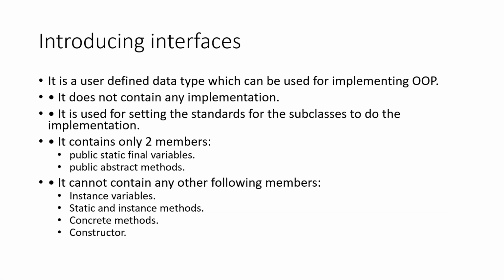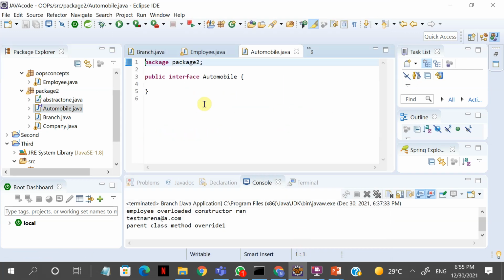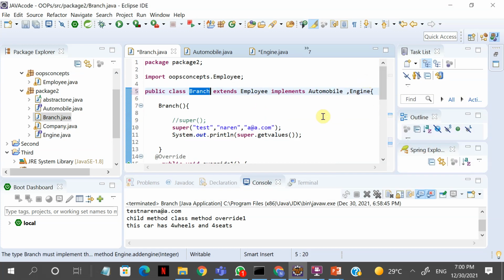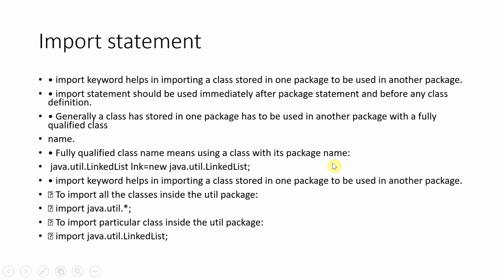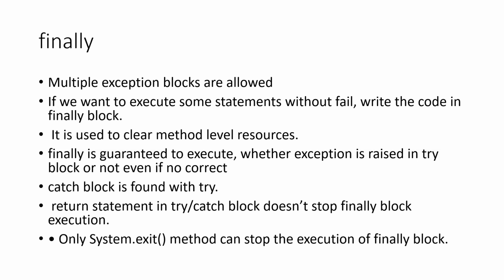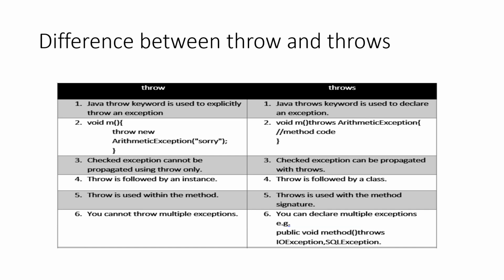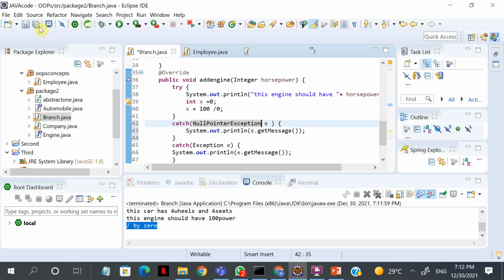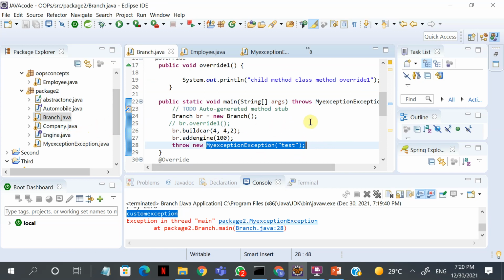Java Full Course 2023 | Java Tutorial For Beginners |Java interface and Exception Handling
What is Java Interface and Why it's Needed ?
What is a Java interface?. It's a contract that states any class implementing this interface can be typed as the interface and it guarantees the methods listed in the interface will be implemented. So let's talk about how interfaces work, and how we can use them in our applications.
How to perform exception handling in java program
Everything you need to know about how to handle Exceptions in Java with try / catch / finally code!
Handling Exceptions gracefully doesn't have to be complicated, and by the end of this video you'll know all about how to handle them so your program can continue if it runs into any problems.

his course is designed for a beginner, who plans to become a Java developer and aims to get a first Java programming job, but strives to discover what skills employers want. This course is for you! This course will provide those skills. This course covers all the basic concepts, tools, functions and required topics that a Java developer usually requires during the development process of the application.

In this course, I will start with the installation and configuration of Java and Eclipse on various operating systems along with the following topics. If you have never programmed before, you already know the basic syntax or if you want to know the advanced functions of Java, this course is for you!

Everyone wants to become a good programmer. This course is suitable for beginning programmers. Sometimes, Java can be complicated but do not worry, my teaching style is unique and easy to understand, with plenty of opportunities. To practice: I take up simple examples and follow a step-by-step approach.

Learning Java course can be challenging and complex. To navigate this tangle, you need an easy and direct approach to the point. This course gives you my teaching experience and my knowledge of the industry. I have taught IT for more than six years to more than 60000 students, all are happy.

I am also an application developer. Helping you master these issues is my highest priority. My teaching style is different from other and easy to understand because I usually take simple and easy examples and follow a step-by-step approach. I am always happy to help you.

At the end of the course, you will have great confidence. What are you waiting for?

Who this course is for:
Students who want to make careers in IT, This is for you!
Everyone who want to make careers as a Java programmer
Everyone who is interested in programming
Goals
Learn the core Java skills needed to apply for Java developer positions  in a few weeks.

Be able to sit for and pass the Oracle Java Certificate exam if you choose.

Be able to demonstrate your understanding of Java to future employers.

Learn industry "best practices" in Java software development from a professional Java developer who has worked in the language for 18 years.

Acquire essential java basics for transitioning to the Spring Framework, Java EE, Android development and more.

Obtain proficiency in Java .

Learning Java Programming through simplistic steps from a professional trainer
Understanding java class structure and method
Learning the control flow statements to control the flow of execution of a program based on certain conditions
Understanding of java operator working with binary, unary and assignment operator
Understanding Java Arrays, Multidimensional Arrays
Basic understanding of Strings
Understanding object-oriented programming and classes
Writing professional Java code
Prerequisites
Good Logical reasoning, Some basic coding experience would help,not mandatory though.
4 Lectures
• Introduction to JAVA and setups to start programming 12:54Preview
• Writing your first Java program and more..22:59
• Logical Operators,switch case,if else15:32
• Interations in Java 04:21

Object Oriented Programming concepts in JAVA
6 Lectures
• Object Oriented Programming concepts in JAVA29:48
• OOPs concepts in JAVA contd..10:27
• OOPS concepts in JAVA cond.. Inheritance05:58
• OOPs Concepts in JAVA contd.. Method overloading,overriding .12:14
• OOPs concepts in JAVA contd.. Interfaces20:47
• OOPs Concepts in JAVA cond.. Access modifiersPreview

JAVA collections,File io,Threading,serialization
4 Lectures
• JAVA collections - Arrays,Lists,Maps 10:12Preview
• File Handling and Input Output with JAVA24:17
• Manipulating Strings in JAVA12:16
• Multithreading in Java25:25